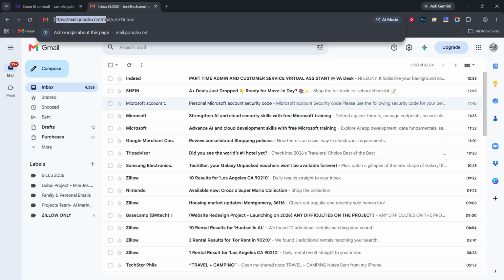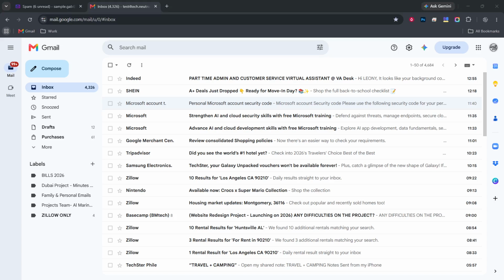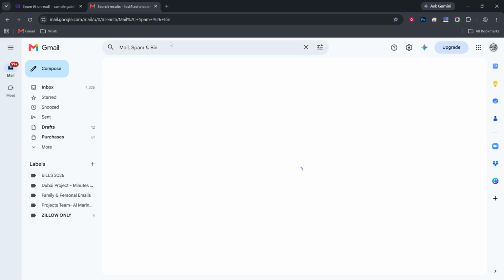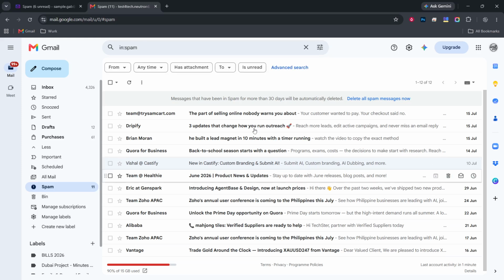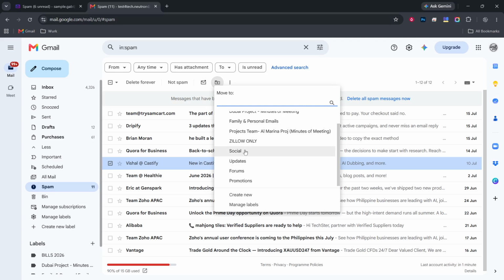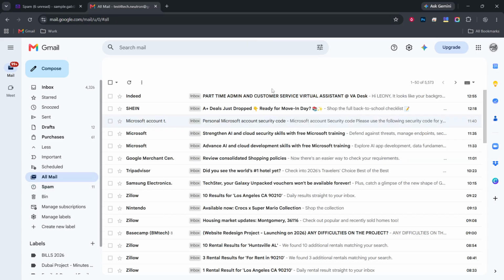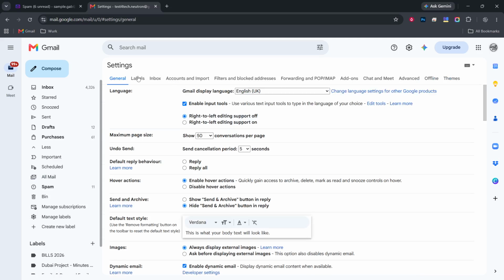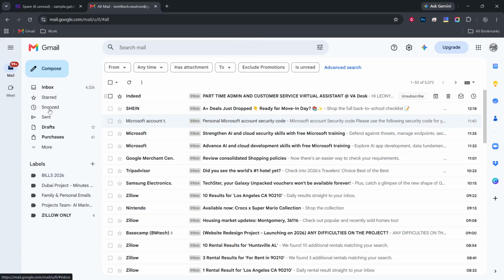How to Fix Gmail Not Showing All My Emails [2026 Full Guide]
How to Fix Gmail Not Showing All My Emails

Are you frustrated by Gmail not showing all your emails? You're not alone! In today's video, we tackle this common issue with practical, easy-to-follow steps to help you retrieve those missing messages. We'll explore essential techniques like searching through your Spam and Trash folders and checking archived emails in All Mail. You'll learn how to customize your search to expand your inquiry beyond the inbox and ensure you're not missing any important communications. Plus, we'll guide you through adjusting settings for your Inbox categories to maximize your email visibility. Get ready to make your Gmail experience efficient and hassle-free! Whether you're a casual user or someone who relies heavily on email for work, these tips will restore your access to lost emails. Tune in now for clear solutions that will help you regain control of your Gmail account!